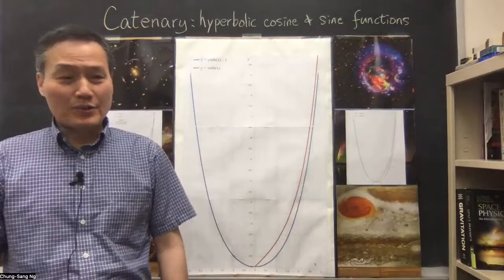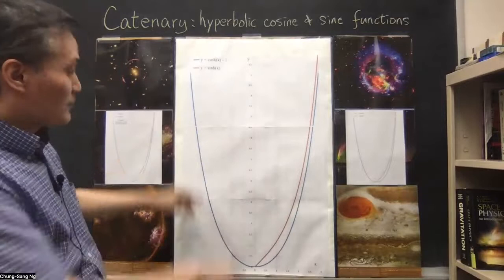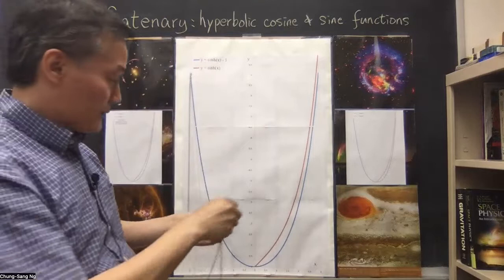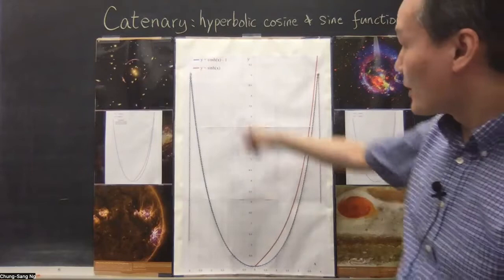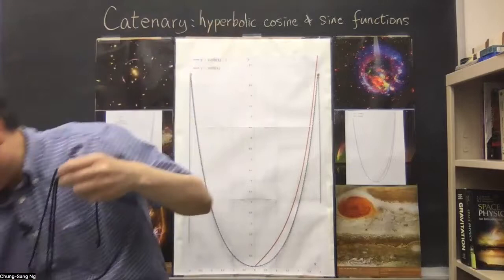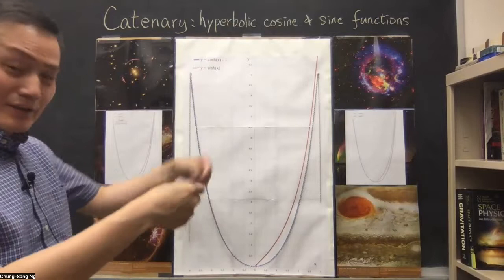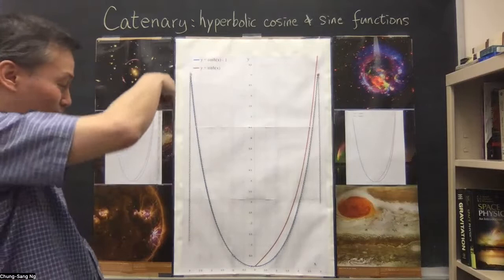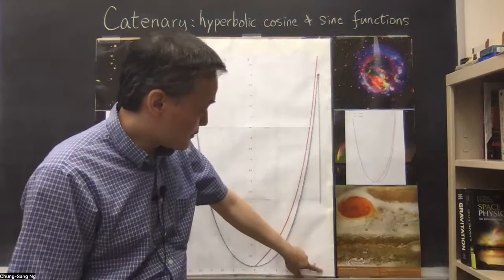Catenary: hyperbolic cosine and sine functions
This is a demonstration to support what we talked about in Arfken Section 22.4, showing that a catenary has a shape giving by a hyperbolic cosine function and also the curve length of it is given by the corresponding hyperbolic sine function. You may try this demonstration yourself by printing out the file with the cosh and sinh curves: